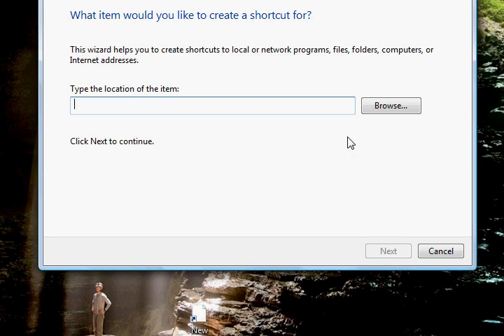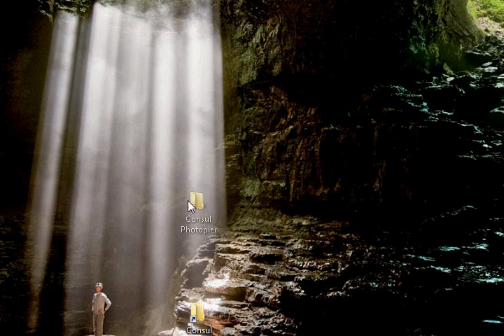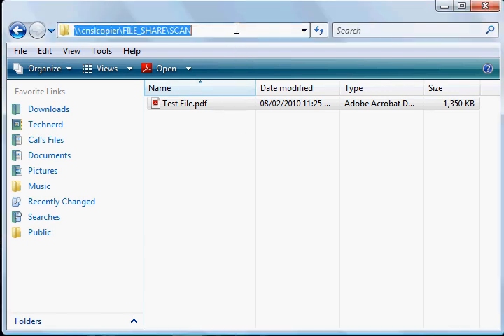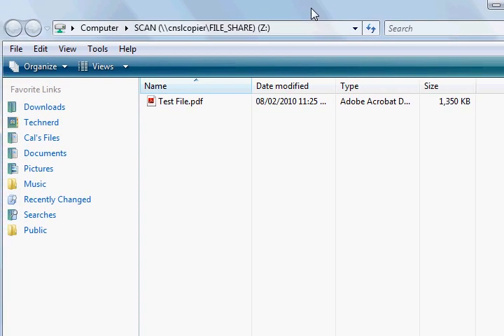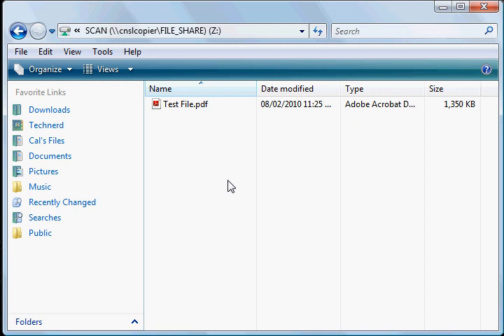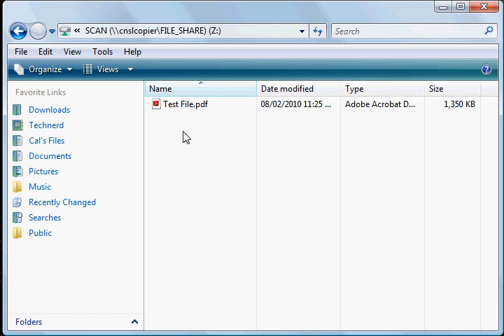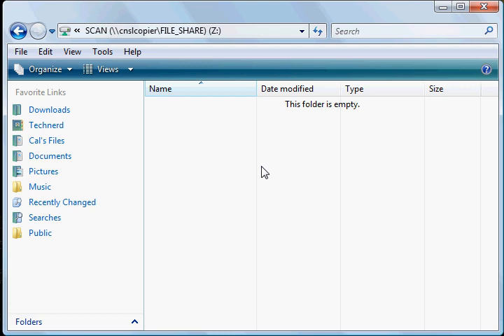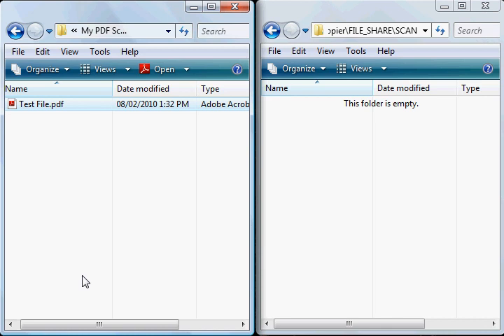Scanning to PDF with a Toshiba Copier